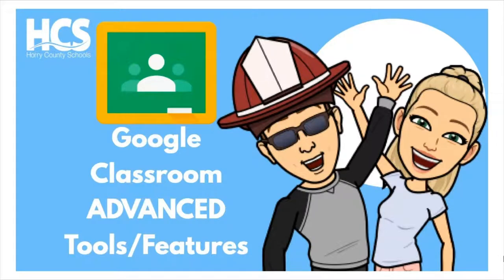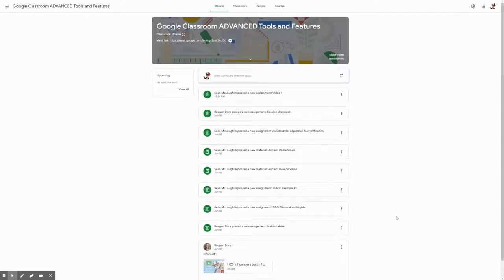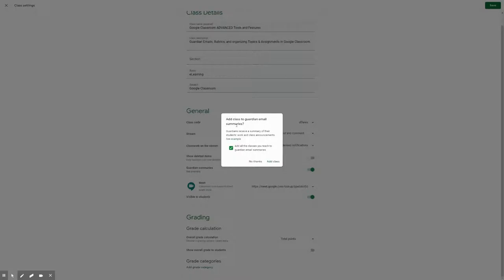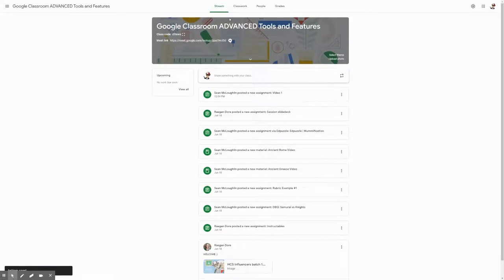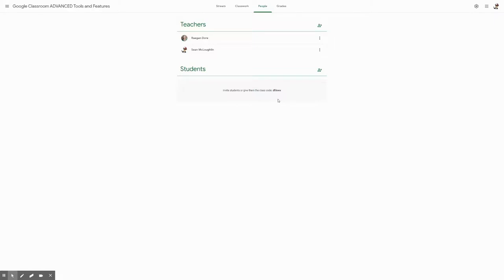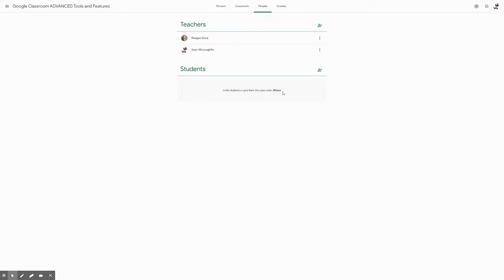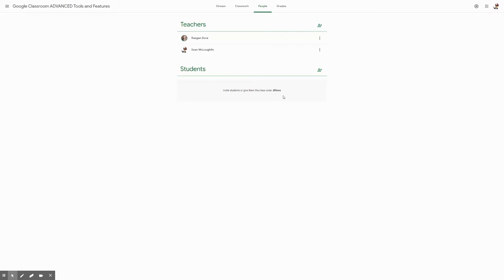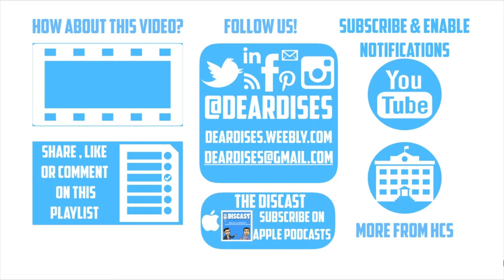How to do parent emails in Google Classroom tutorial for teachers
For more resources from Sean and Raegan, check out their work with Topics and Assignments in Google Classroom:

Check out our distance learning site for more or our calendar you can even check out the recording of their session here